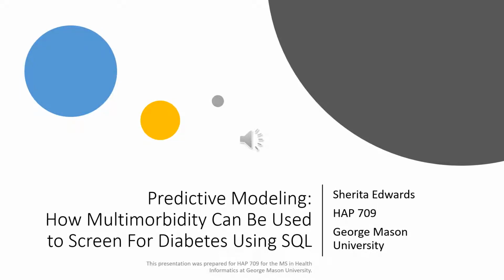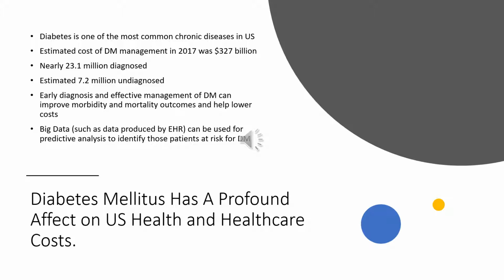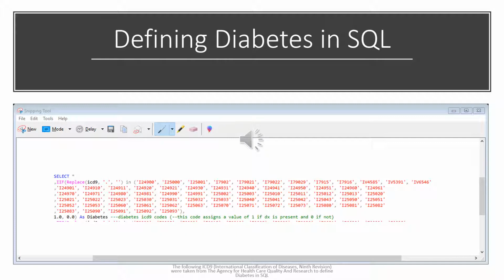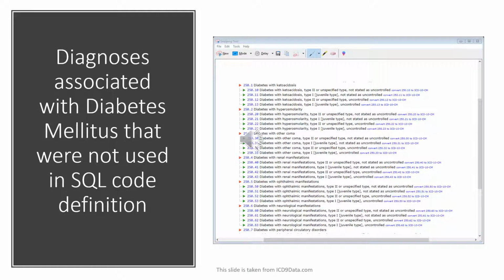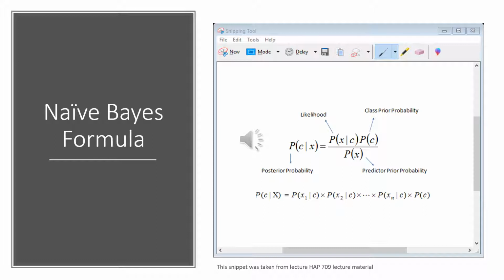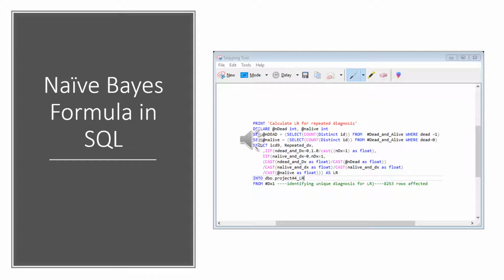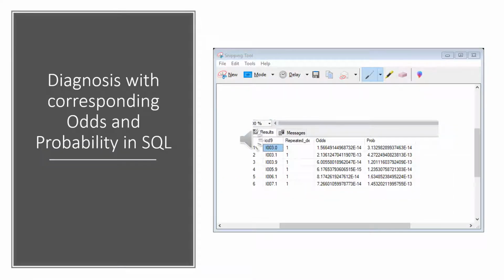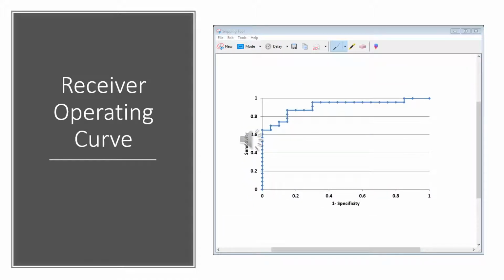FinalHap709project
This presentation was prepared as part of the HAP 709 course taught by Dr. Farrokh Alemi and Prof. Coffin at George Mason University Department of Health Administration and Policy. Sherita Edwards is a graduate Health Informatics major graduating in 2021.